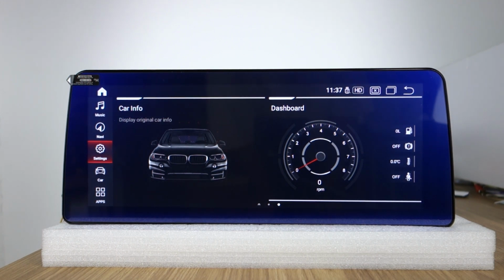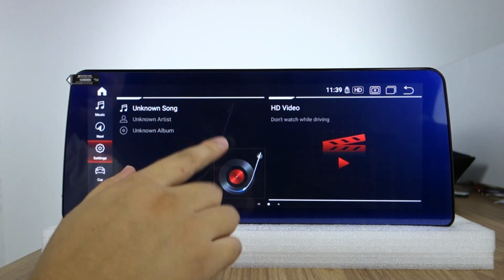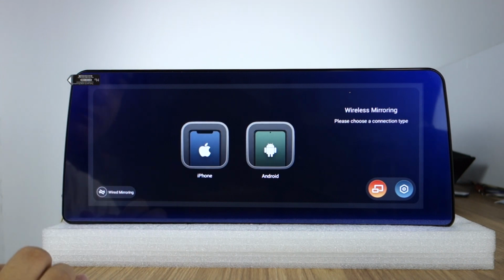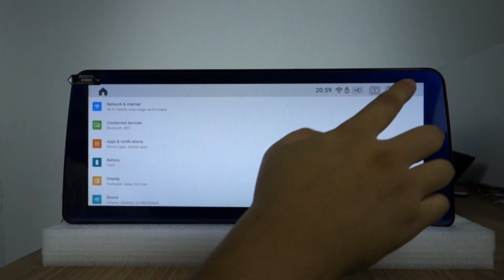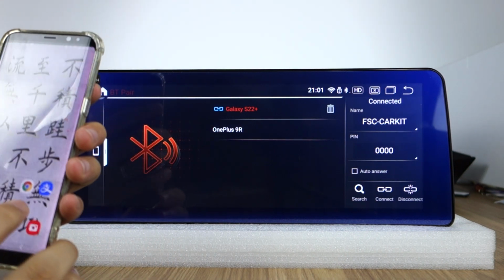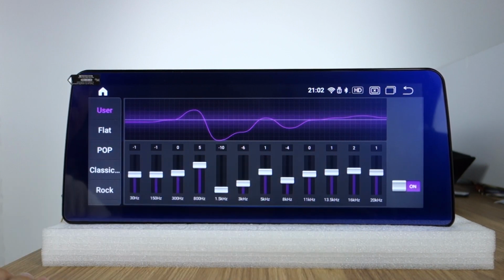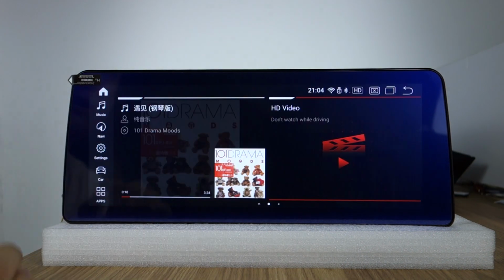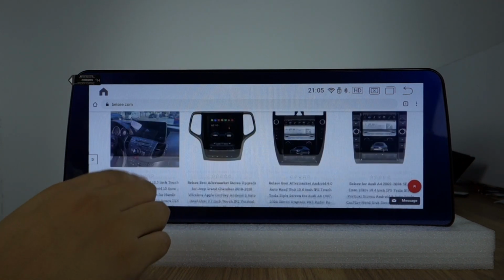Belsee 12.3" Screen Radio Android Auto Apple CarPlay Stereo BMW 1 Series E87 E88 E82 E81 6+128GB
8 Core Qualcomm Snapdragon 662 Chip, Ram 6GB Rom 128GB 1920*720 HD screen 4G LTE